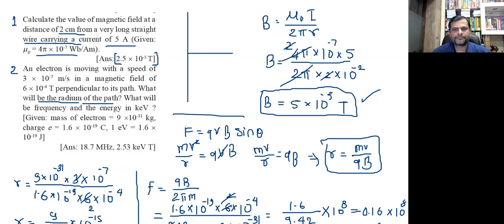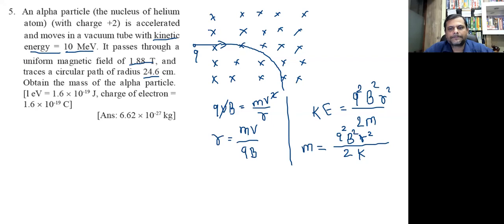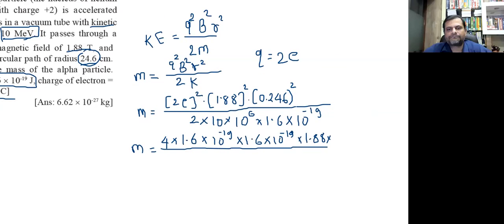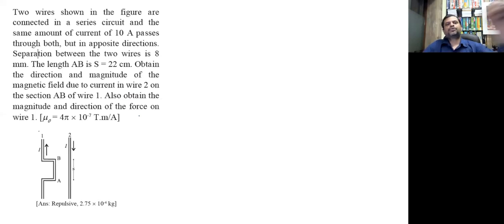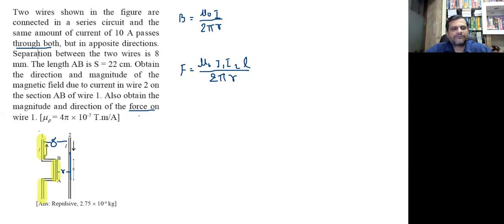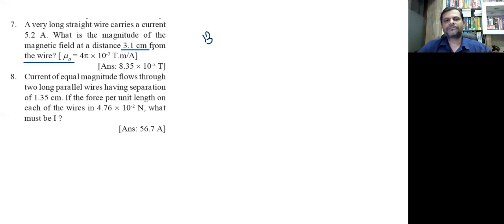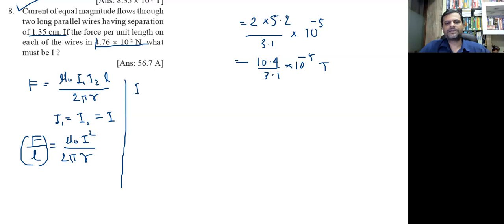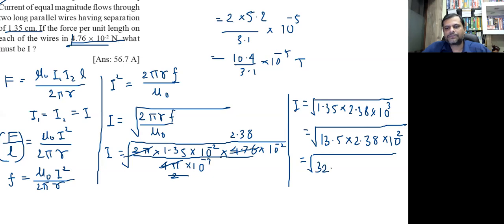Magnetic fields due to electric currents lecture 21